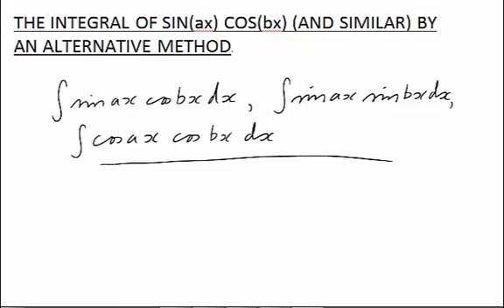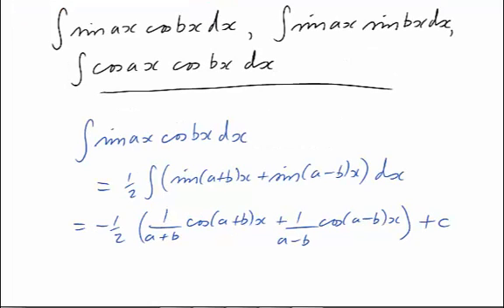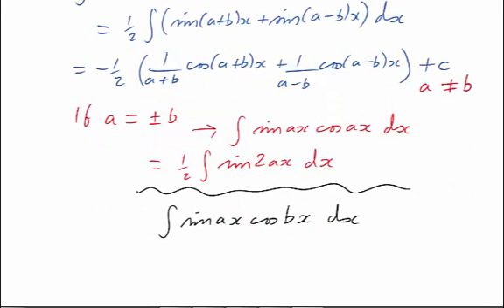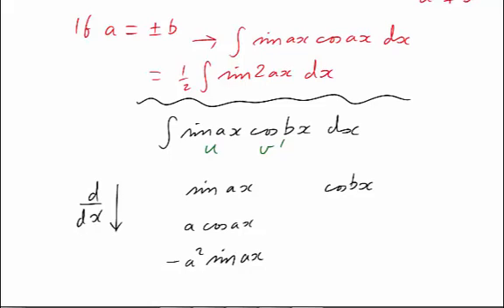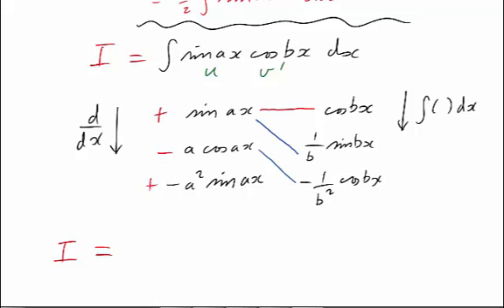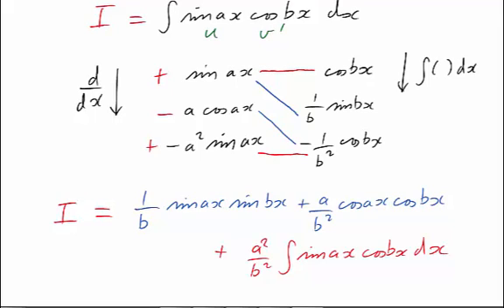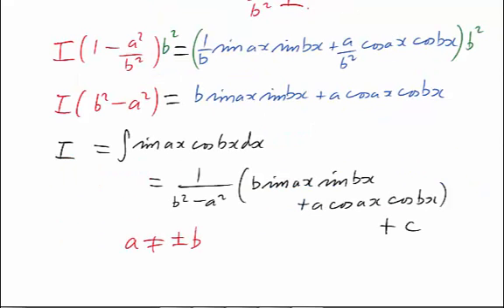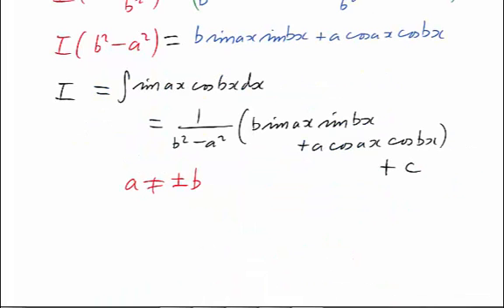Integration of sin(ax) cos(bx) and similar by an alternative method (MathsCasts)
The integral of sin(ax) sin(bx) is performed using integration by parts.